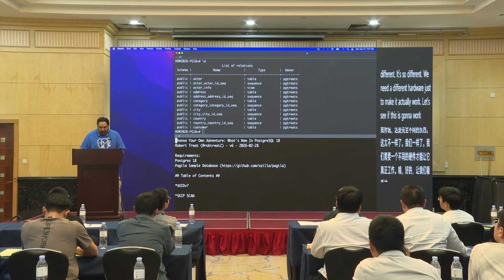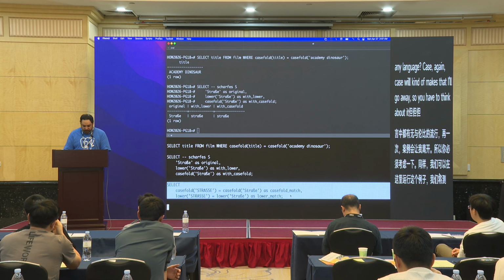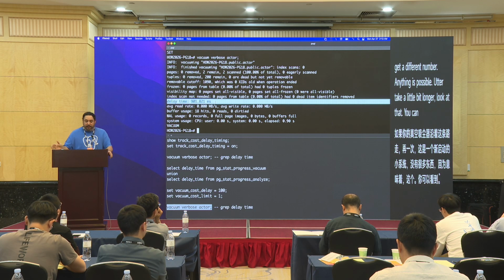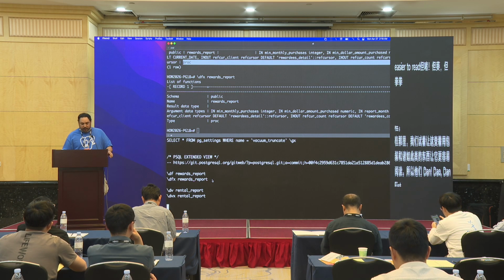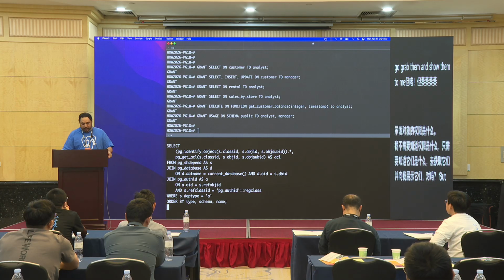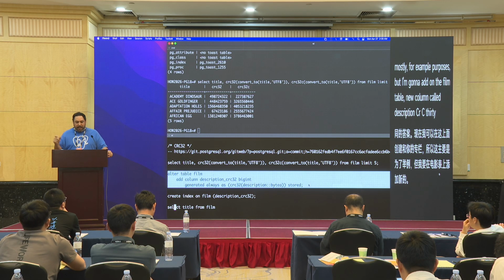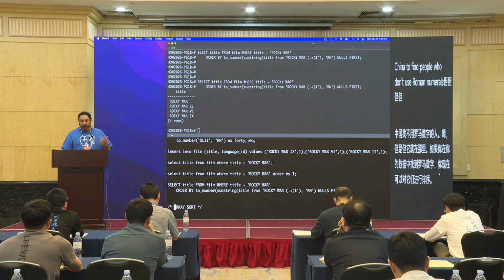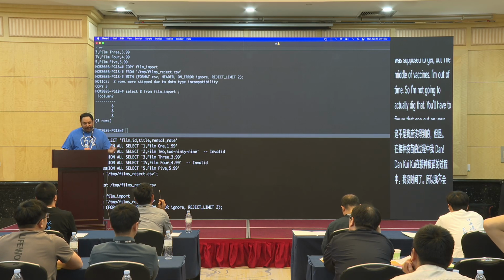【HOW 2026 新特性分论坛】What's new in PostgreSQL 18-Robert Treat